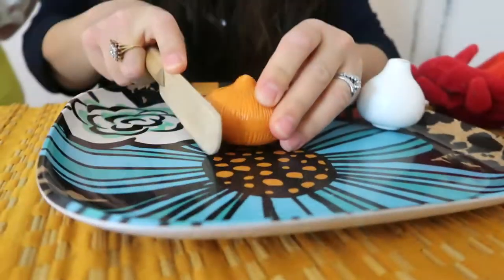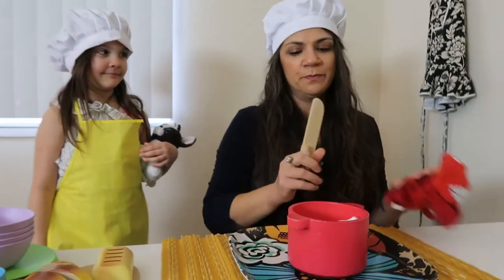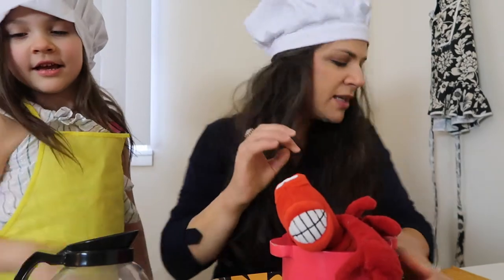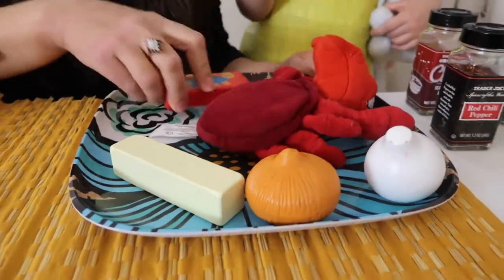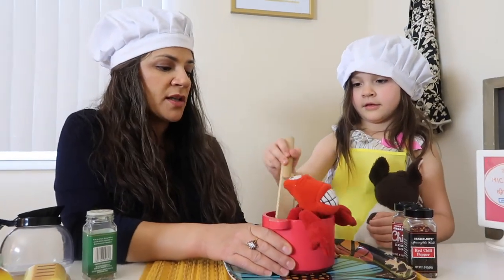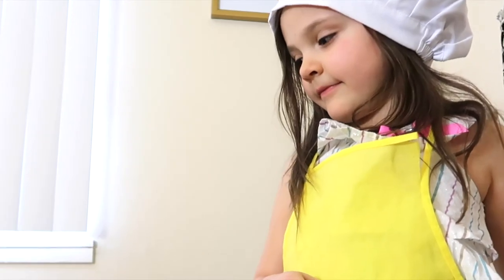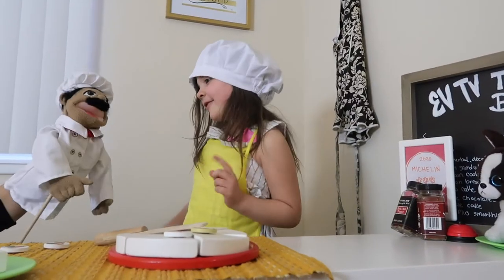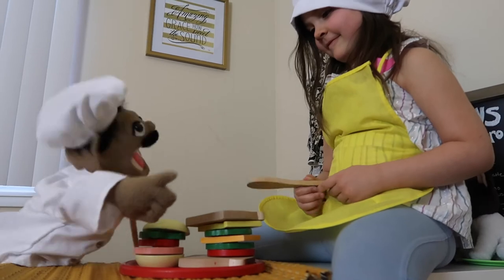Kids Magic Cooking Show & Friends, EV TV Toys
EV Learns to cook like, Martha Stewart.  With special guest, Puppet Luigi!  Watch EV's magic spoon explode in this episode of EV Magic Cooking Show.